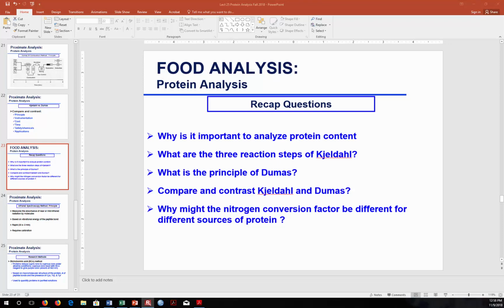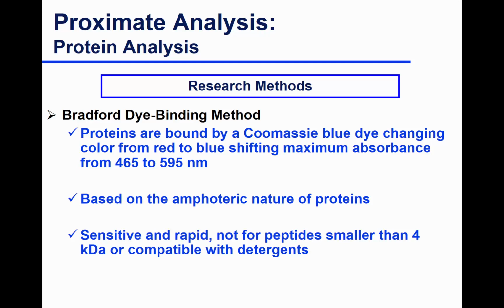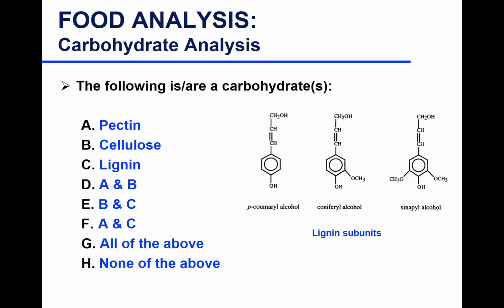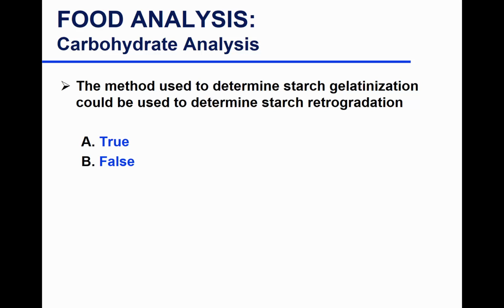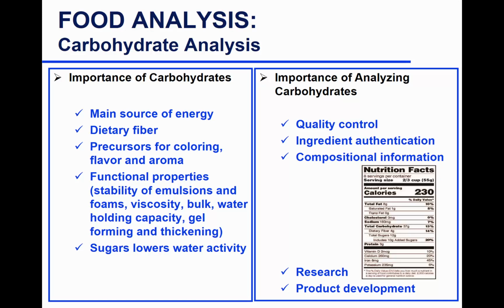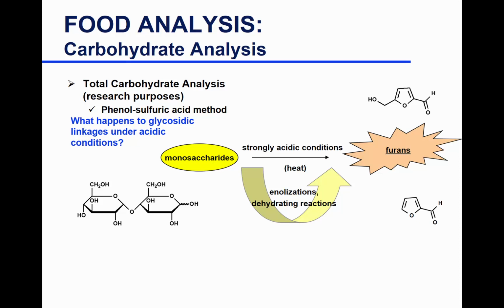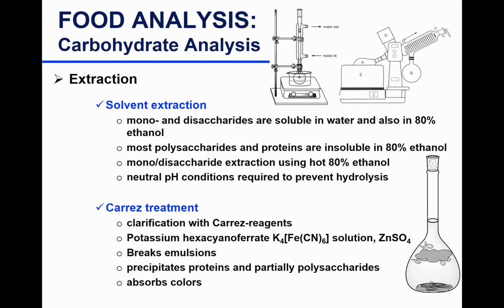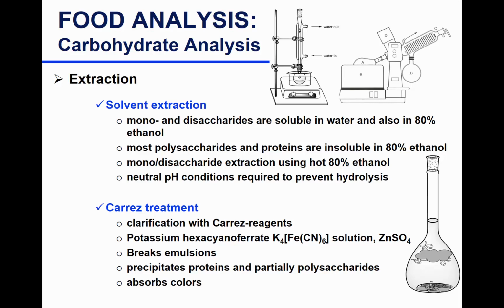Food Analysis Lect 26 Nov 9 2018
Proteins/CHO